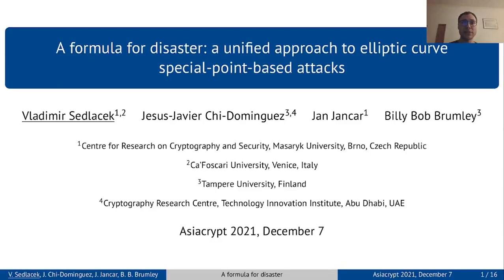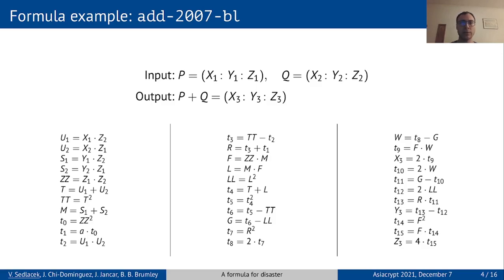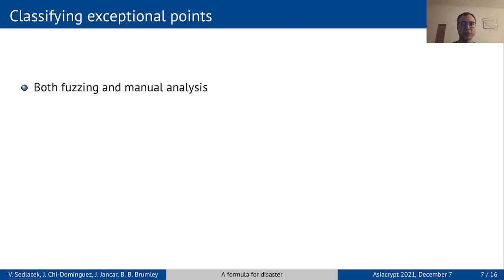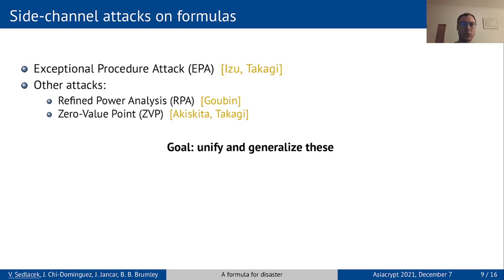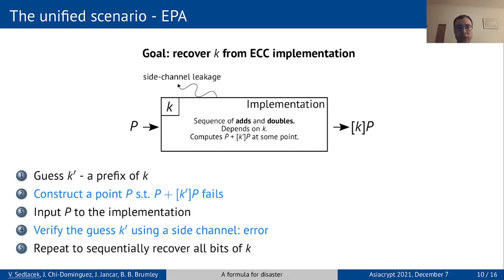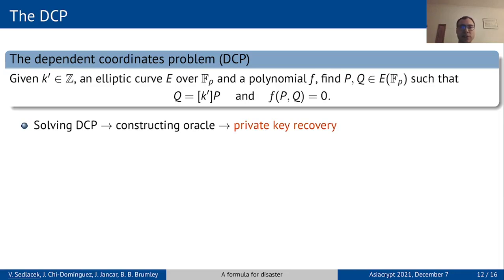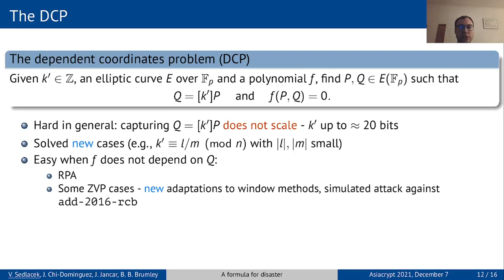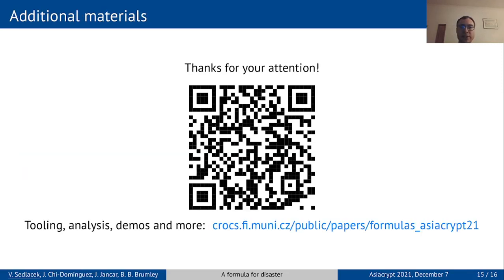A formula for disaster: a unified approach to elliptic curve special-point-based attacks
Paper by Vladimir Sedlacek, Jesús-Javier Chi-Domínguez, Jan Jancar, Billy Bob Brumley presented at Asiacrypt 2021